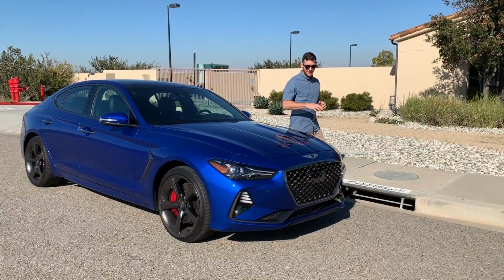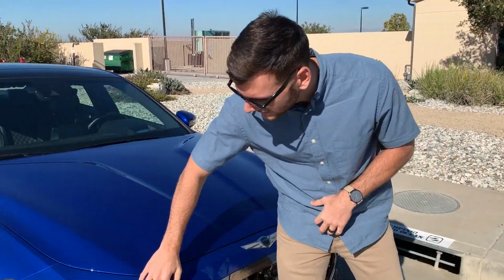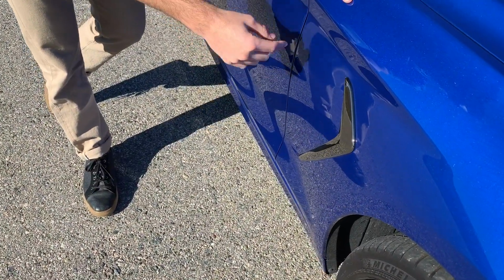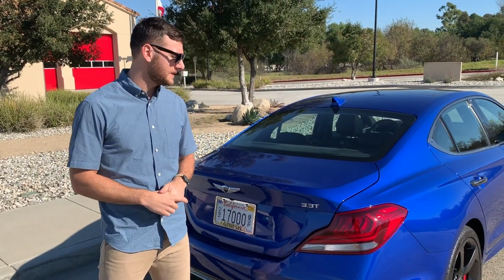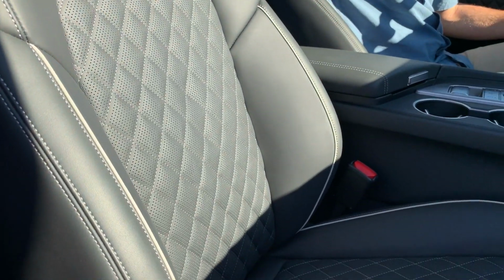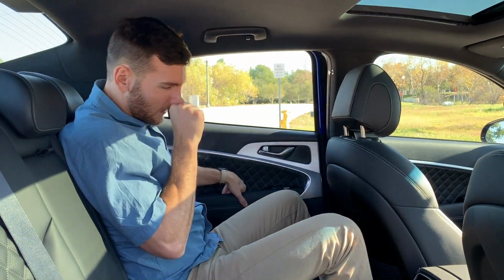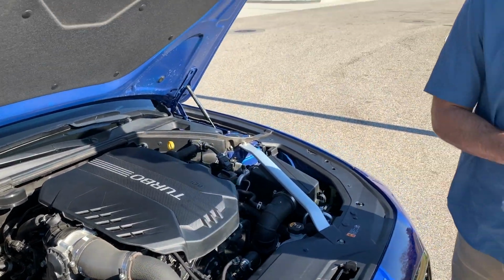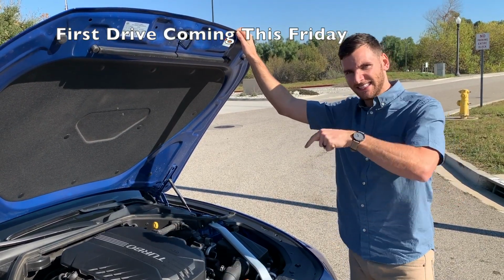2019 Genesis G70 3.3T Sport Walkaround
Here's a quick tour of the 2019 Genesis G70 3.3T Sport in Mallorca Blue. Genesis' first compact sport sedan competes directly with BMW's 3 Series and Mercedes-Benz C-Class. This model features a 3.3-liter twin-turbo V6 that makes 365hp and 376 lb-ft of torque and is connected to an 8-speed automatic transmission.

0-60 mph takes 4.7 seconds and top speed is 167 mph. The G70 3.3T Sport is equipped with a torque-vectoring limited-slip rear differential, Brembo brakes, adaptive dampers, and Michelin Pilot Sport 4S tires.

The 2019 Genesis G70 3.3T is priced from $44,745 and is on sale now.